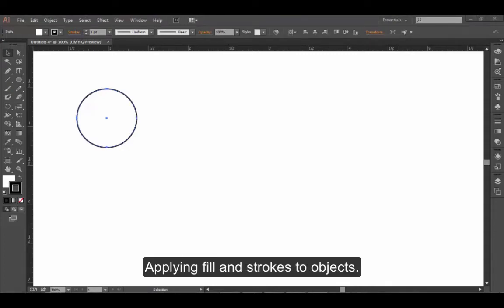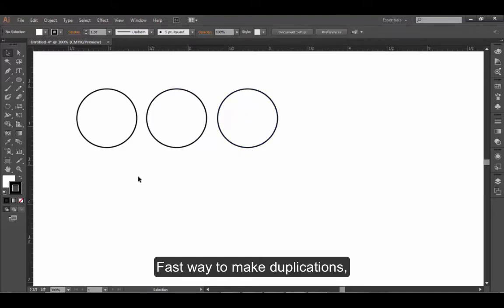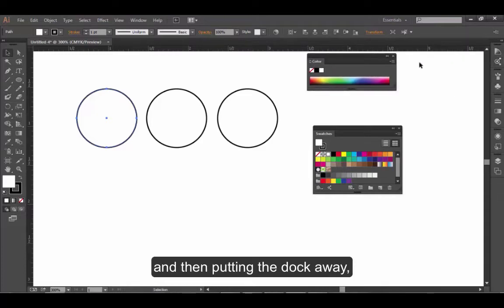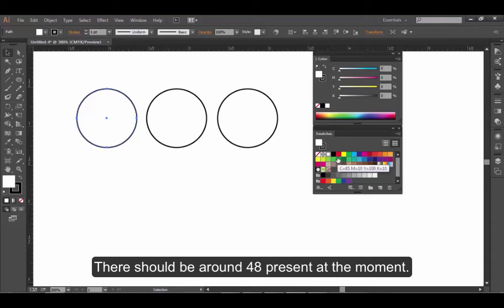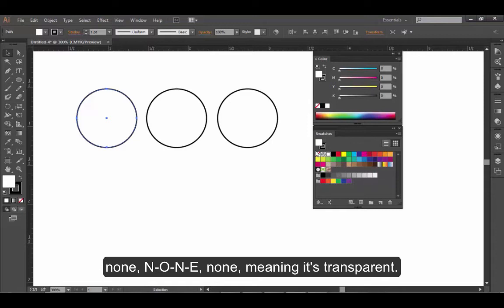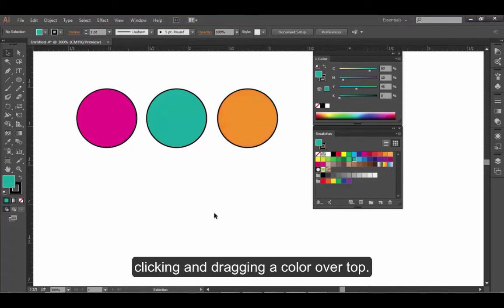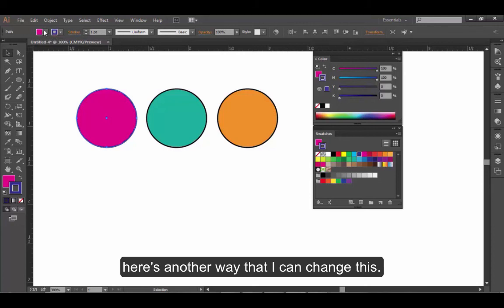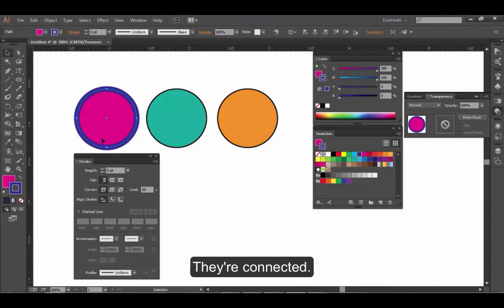5 Apply Fill and Stroke Colors to Objects in Illustrator cc